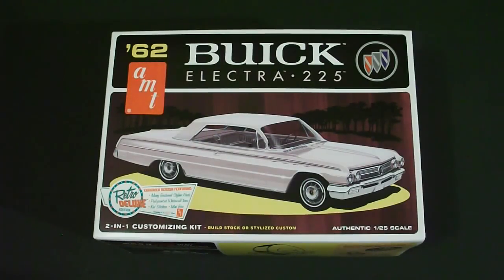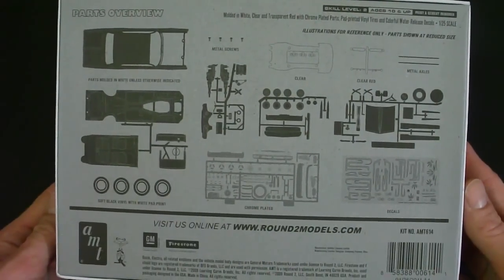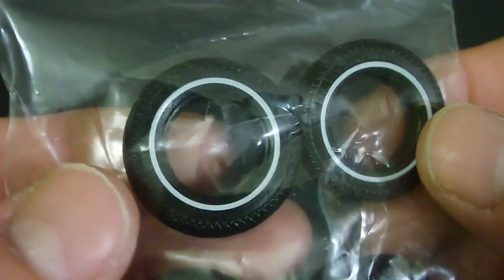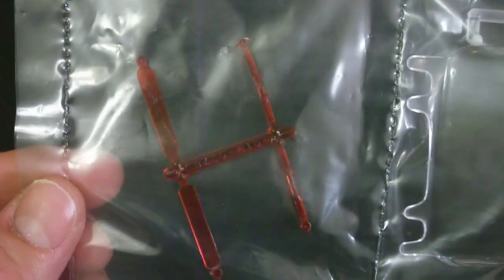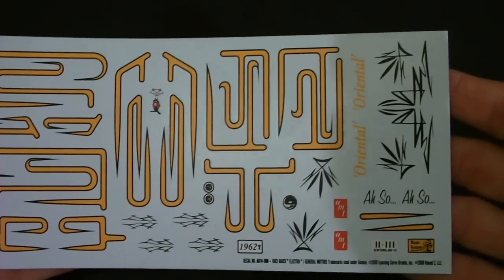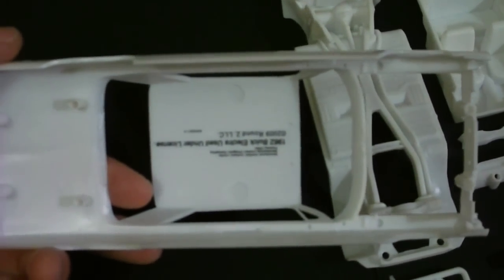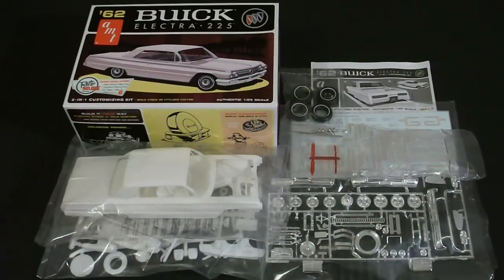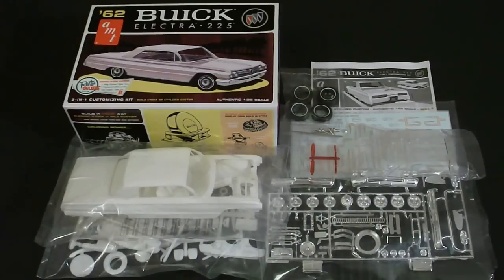#50 - 1/25 AMT 1962 Buick Electra 225 Review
SCM Review: 1/25 AMT 1962 Buick Electra 225 Model Kit

Requested by 66bmustang